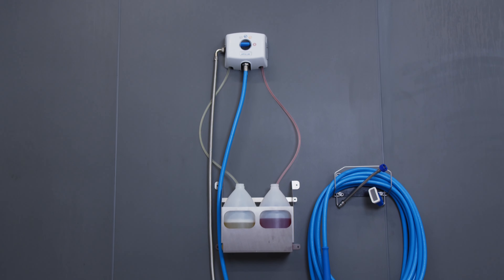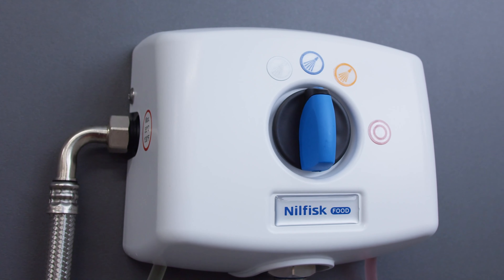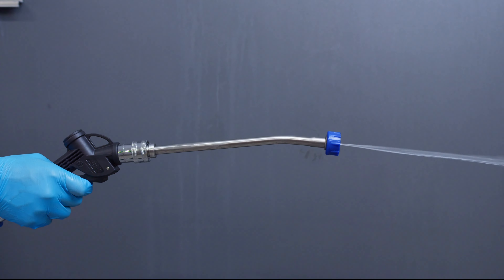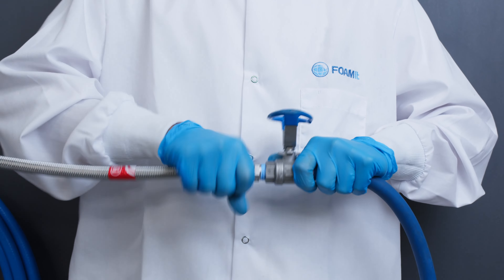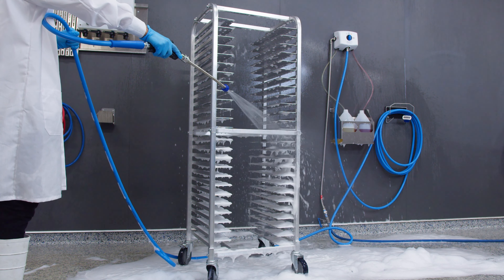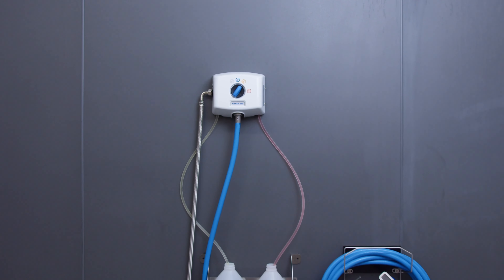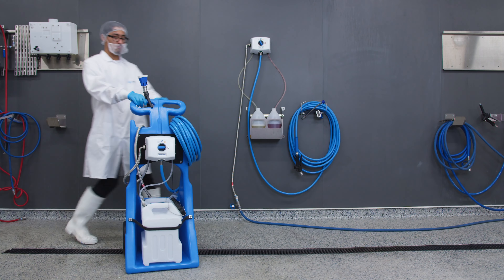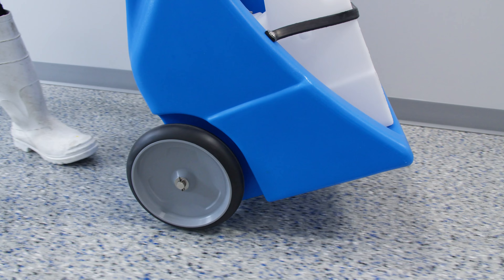FOAMit | Nilfisk FOOD Nommo